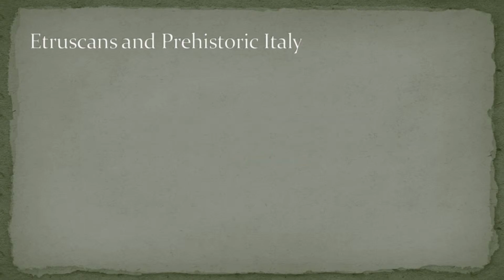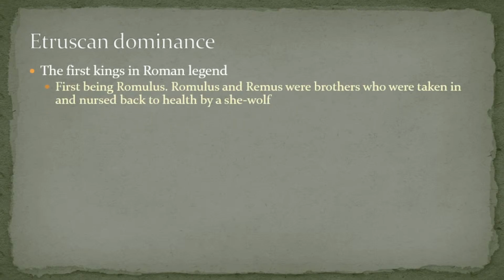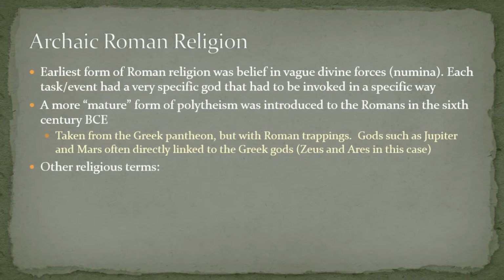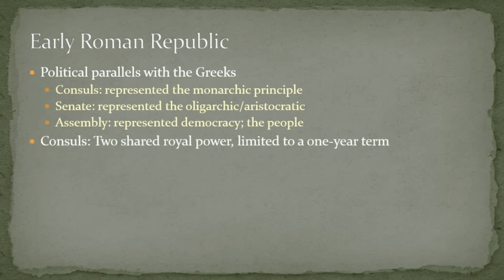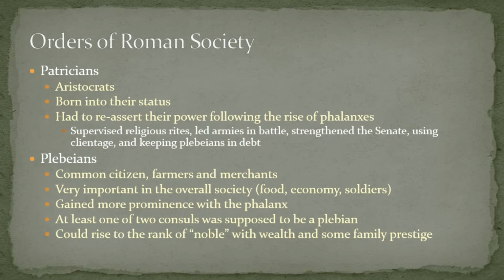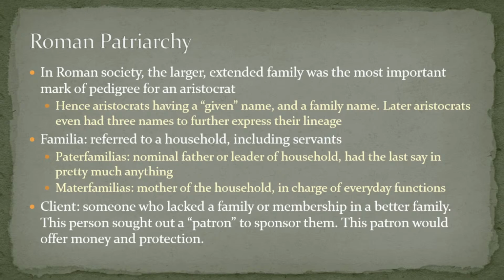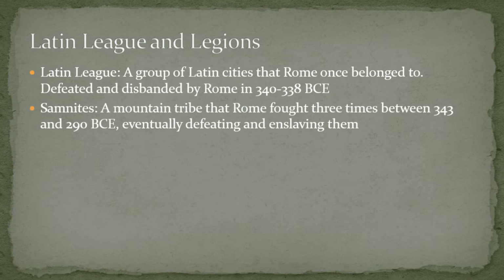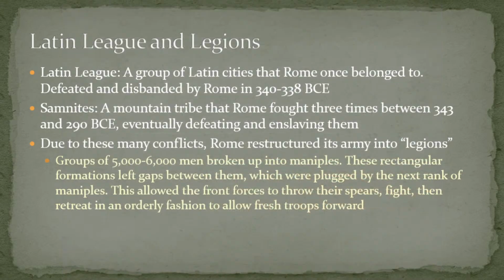HIS 103 | Chapter 4 Part 1 | 9/25/24